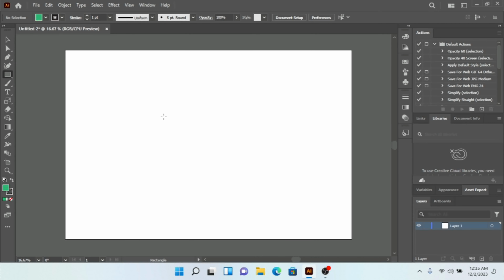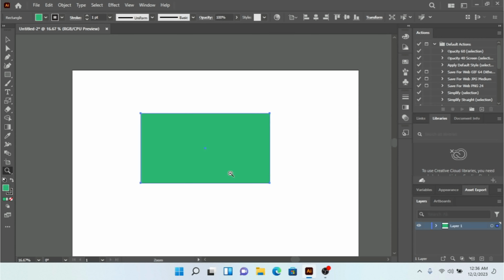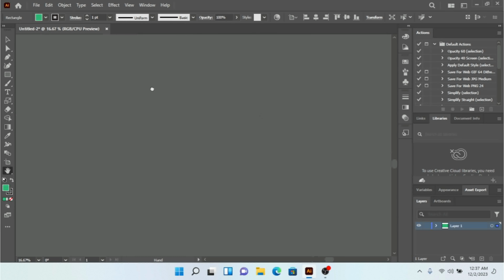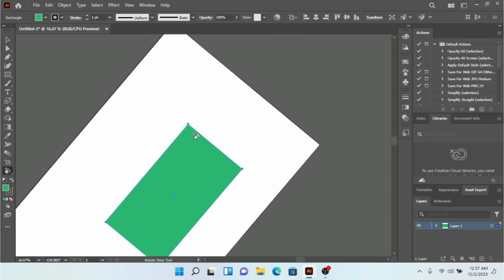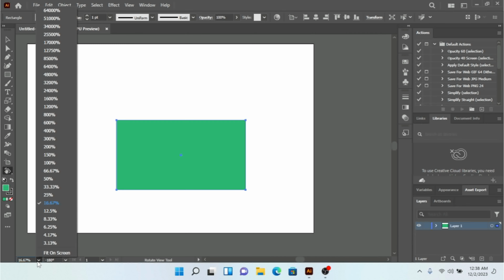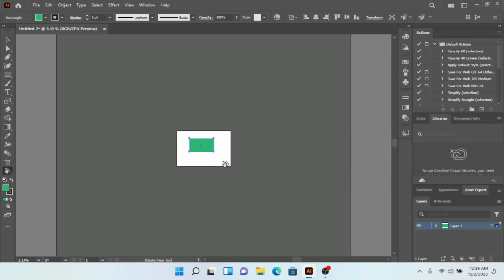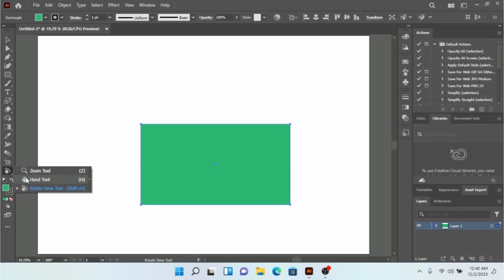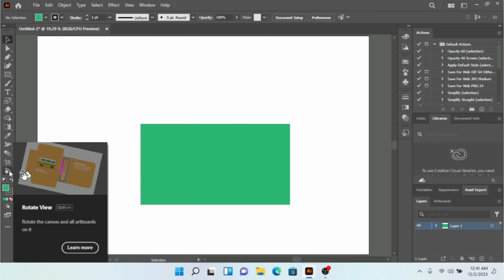Tutorial | How To Use Zoom, Hand, and Rotate View Tool With Adobe Illustrator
in this video your going to learn all about  Zoom, Hand, and Rotate View Tool With Adobe Illustrator step by step.